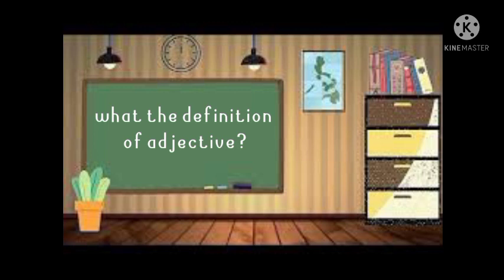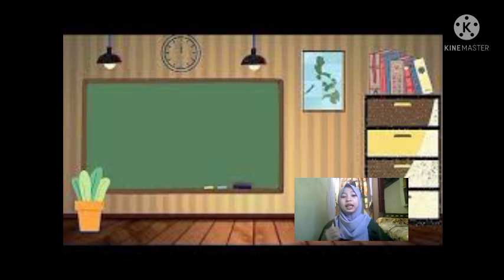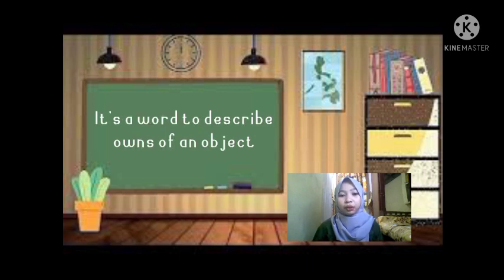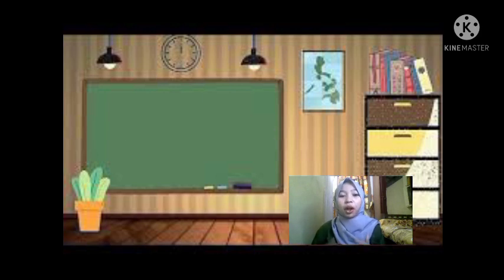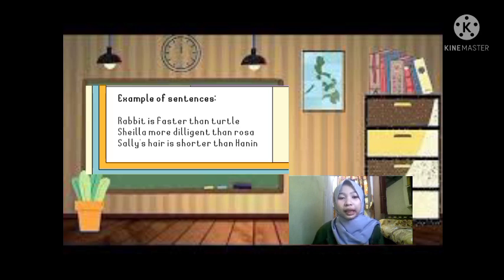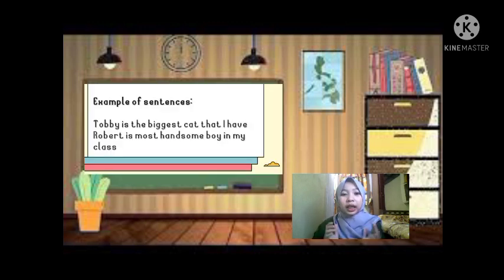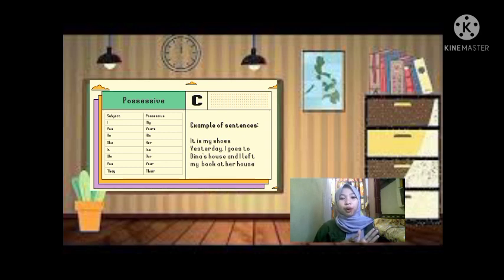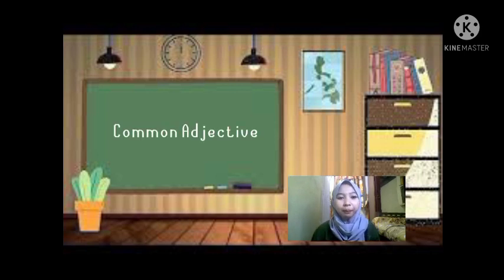Adjective kelas 7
this is a material for seven grade on second semester